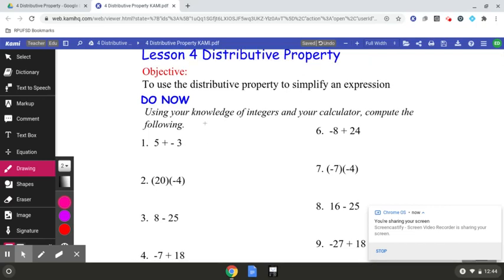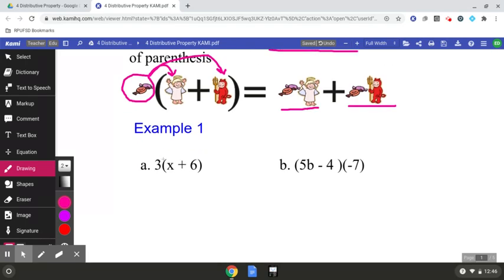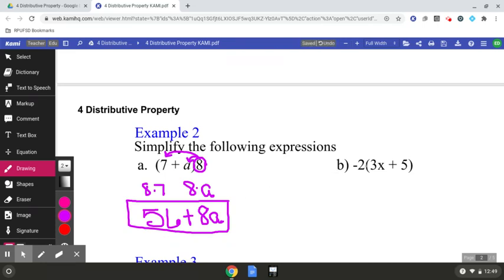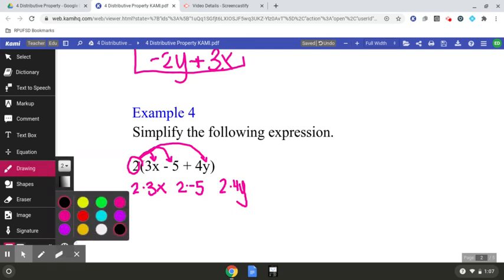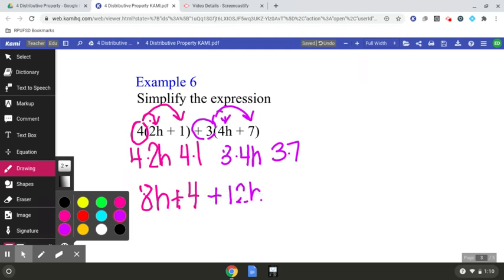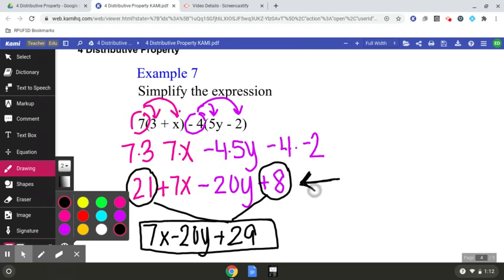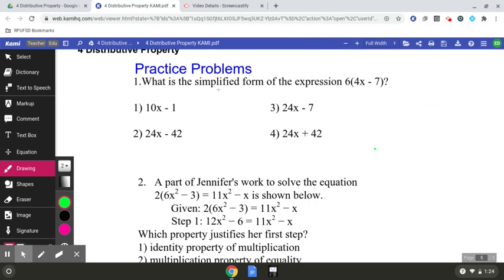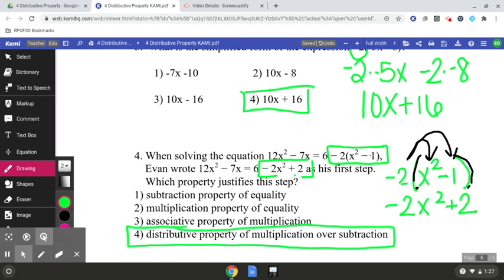Lesson 4 Distributive Property